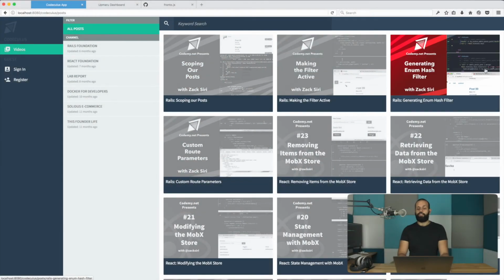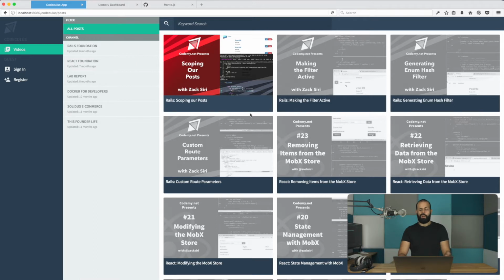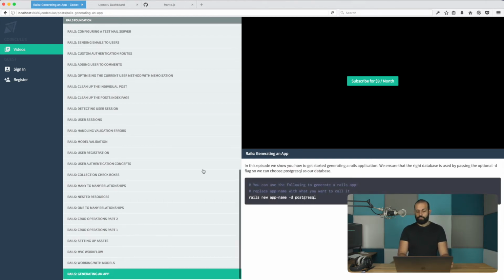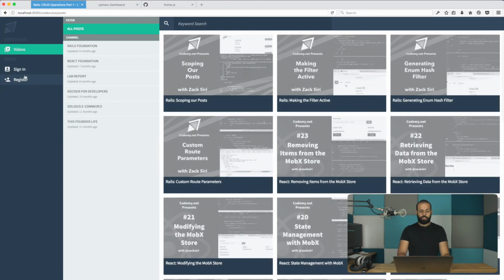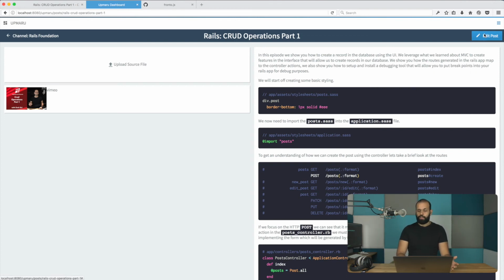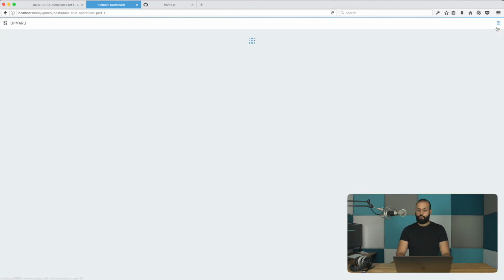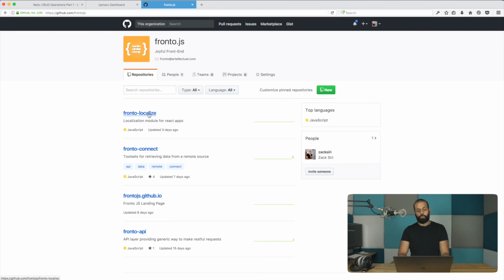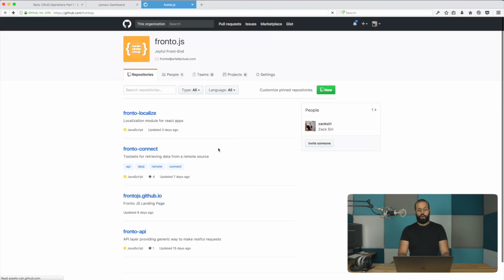State of the Union Update - Lab Report [004]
In this episode we show you everything we've been working on, and show you what the future of our school looks like. We are also releasing a few free tools that we've developed in house to make front-end development fun!